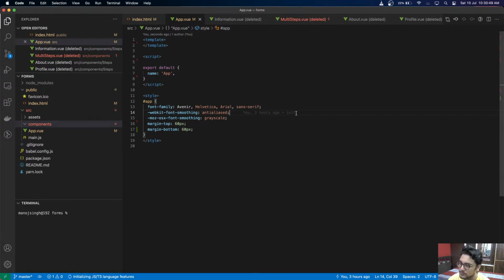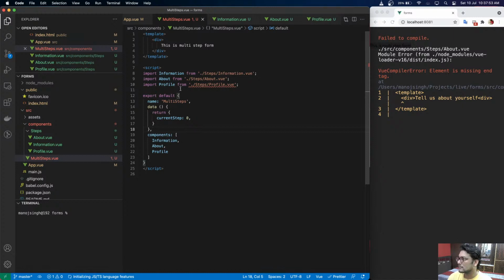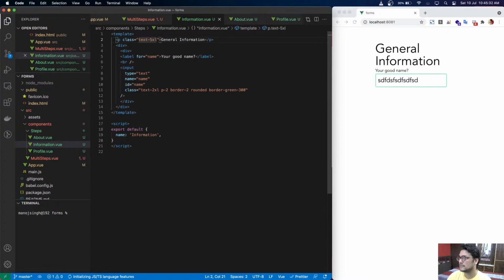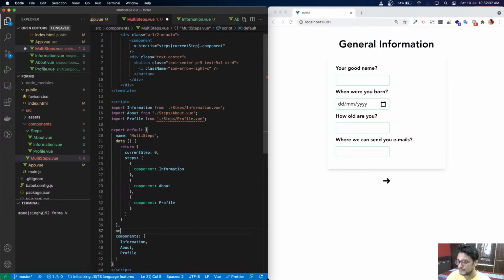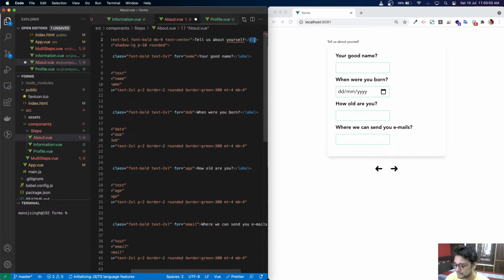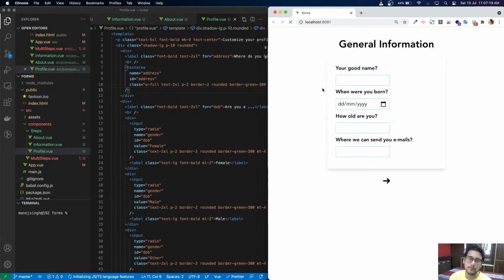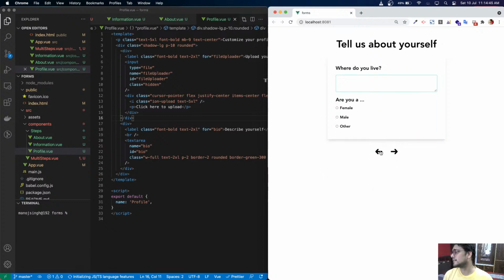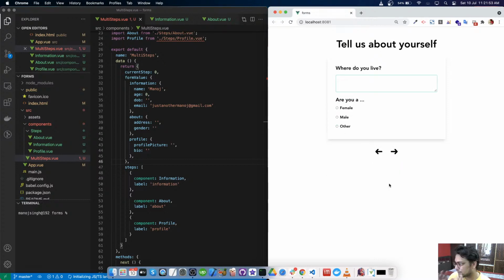Building Multi Steps form in VueJS and Tailwind CSS | Manoj Singh Negi | Recraft Relic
Building Multi Steps form in VueJS and Tailwind CSS